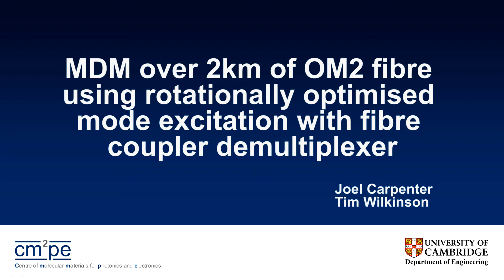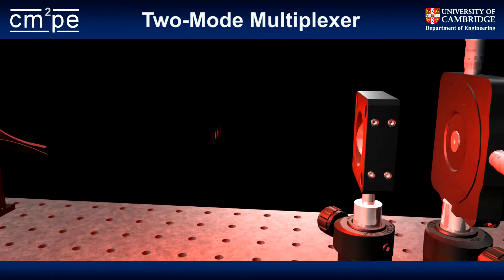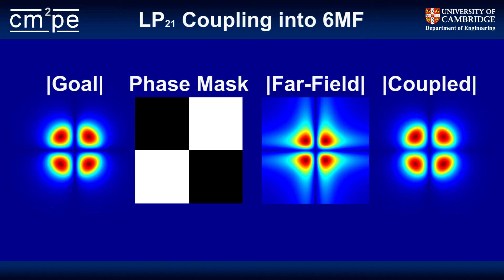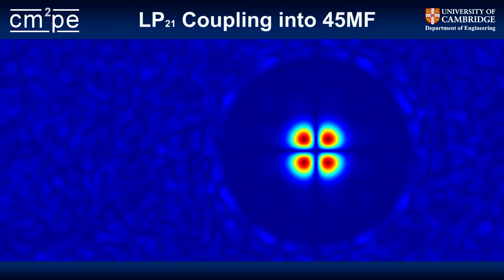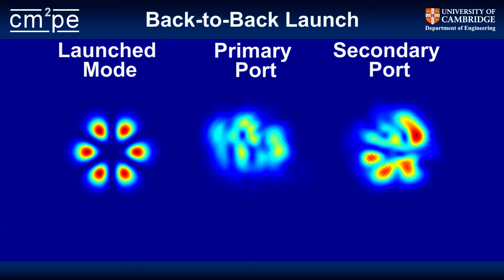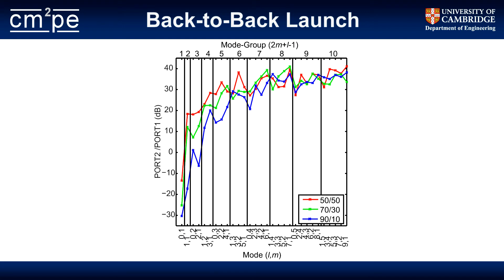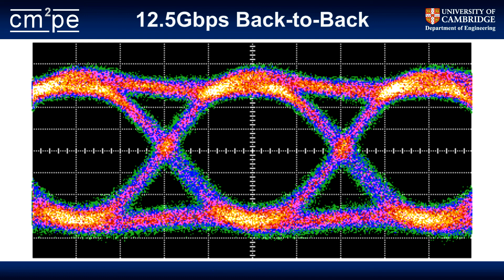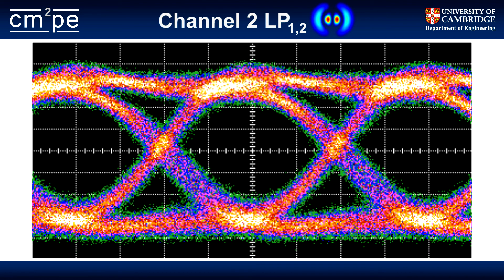IEEE Summer Topicals : SDM. Paper WC3.5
Title : Mode Division Multiplexing over 2km of OM2 fibre using rotationally optimized mode excitation with fibre coupler demultiplexer

Abstract: A Spatial Light Modulator and a non-specialized multimode coupler are used together to provide sufficient channel isolation and modal bandwidth for 2x12.5Gbps NRZ over 2km of standard graded-index multimode fibre without DSP.